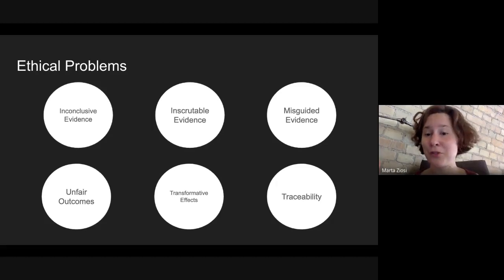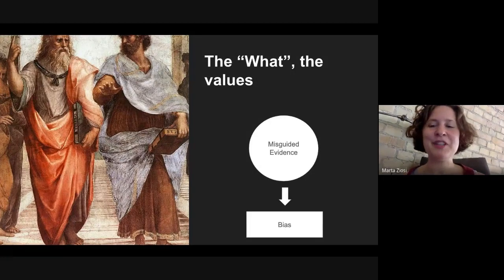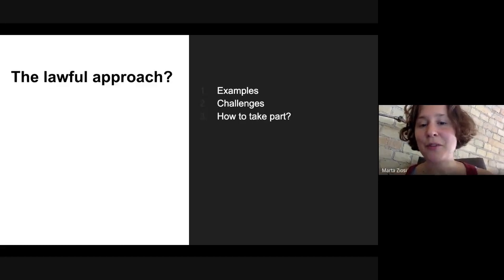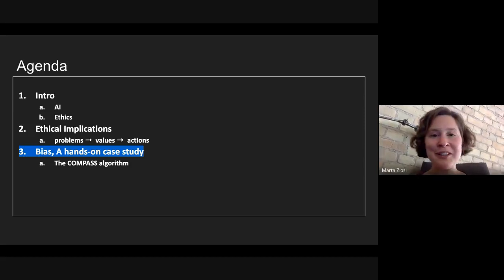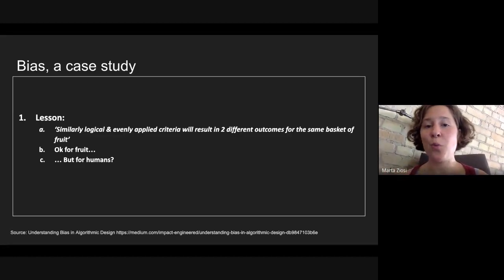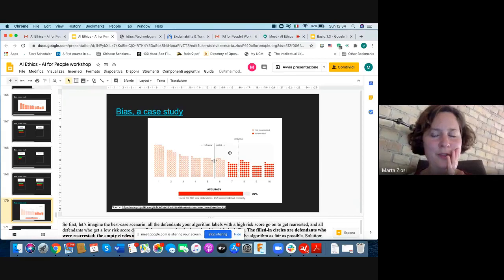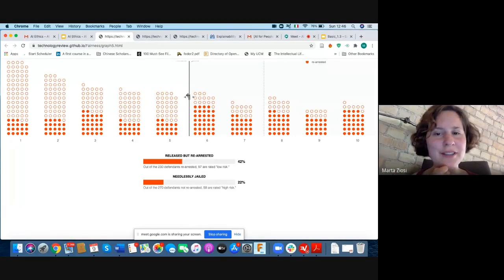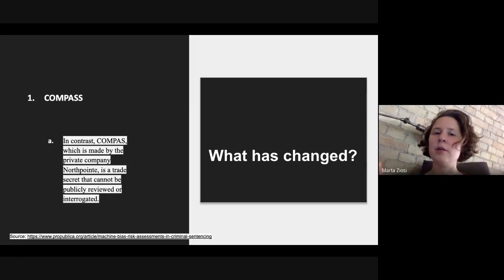AI for People Workshop - Basic II: An Introduction to AI Ethics (Part II), Marta Ziosi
The lecturer Marta Ziosi will provide a broad introduction to the concerns, values and tools which are ethically relevant to AI development.

The workshop will have a double-fold structure: on one hand, it will focus on how AI can shape society and on the other, it will delve into how society can shape AI. Namely, the former refers to the idea of 'AI for Good', while the second to the plethora of different ethical AI guidelines, and related 'ethical values', which have arisen in the last years.

The part on 'AI for Good' will delve into the opportunities, but also the risks and unintended consequences of 'AI for Good initiatives'. It will kick-off the discussion by asking, 'What makes an AI initiative 'for Good', both in theory and in practice?".

The part on how society can shape AI will present you with the ethical, social and legal aspects which regulate, more or less strongly, recent AI developments, what motivates them and what complexities arise in this context.